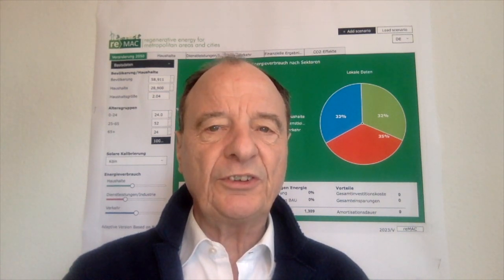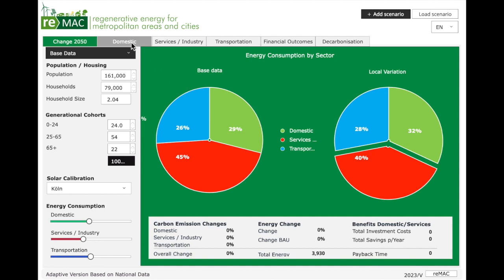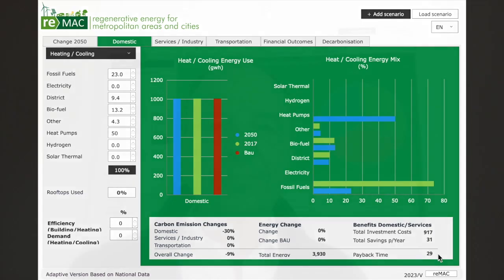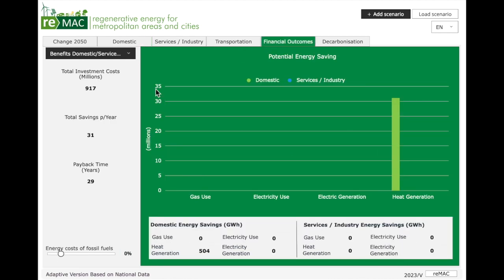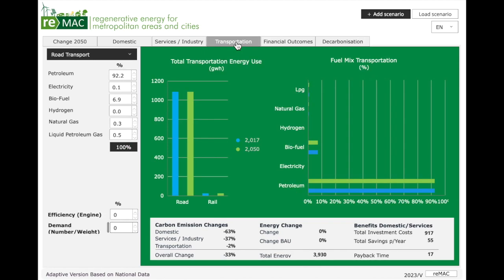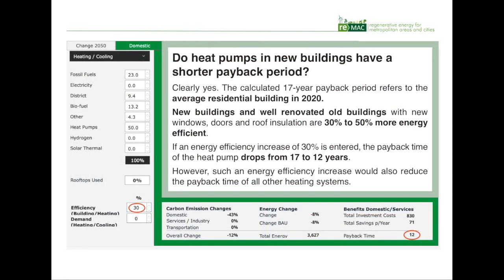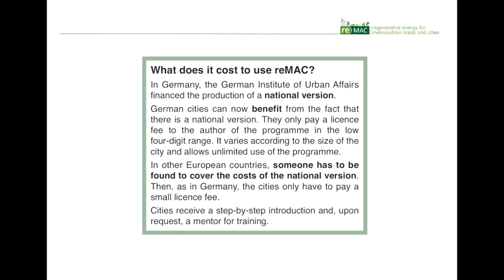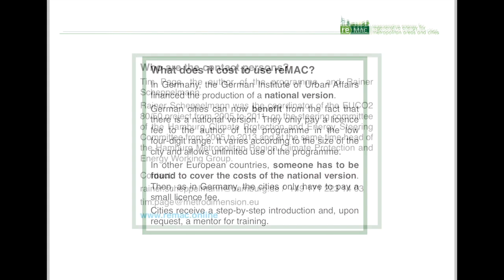Heat Pumps? reMAC knows the answr HD 720p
The energy scenario programme reMAC (Regenerative Energy for Metropolitan Areas and Cities) helps cities to plan their energy future. For each input, you can see not only the CO2 impact, but also the necessary investment sum and the payback period.